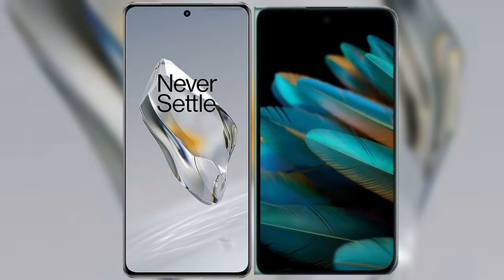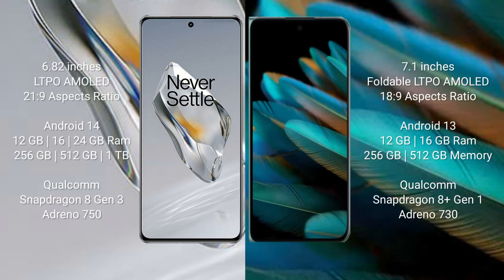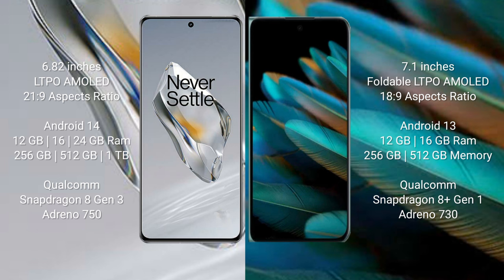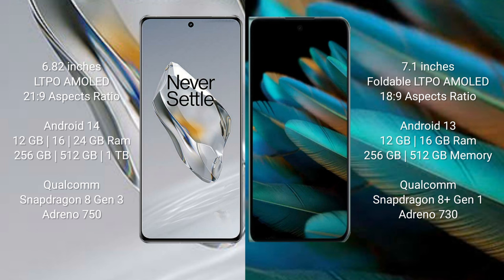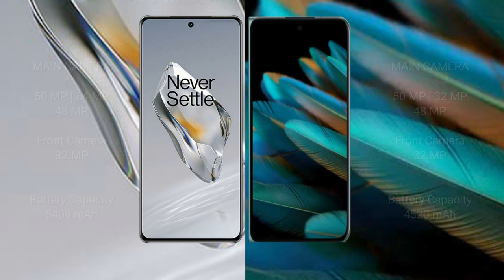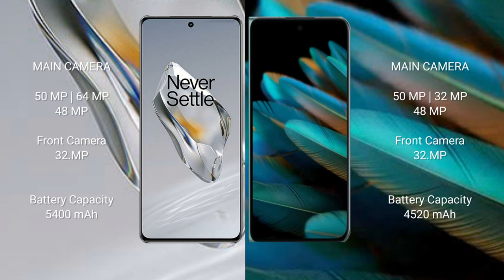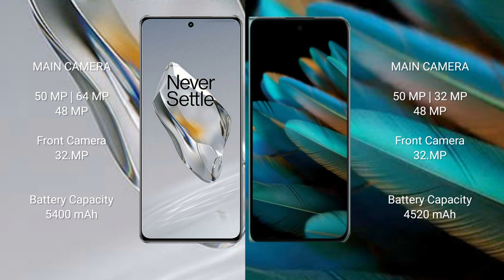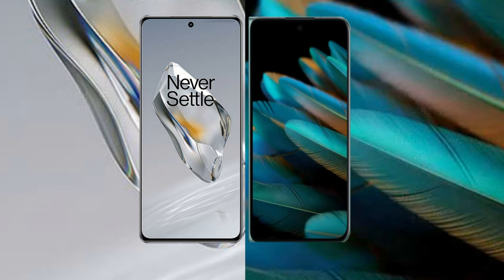OnePlus 12 vs Oppo Find N2 Review